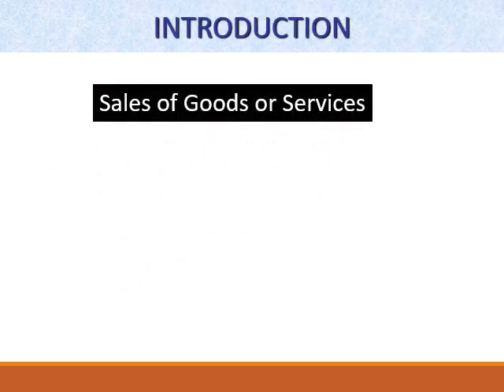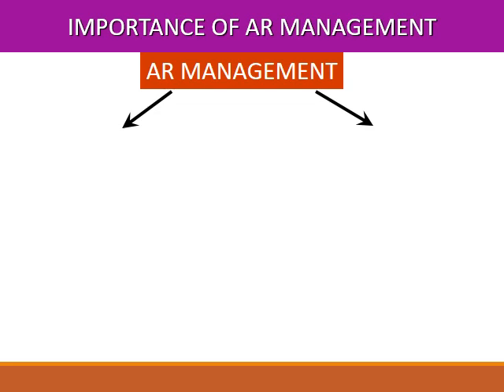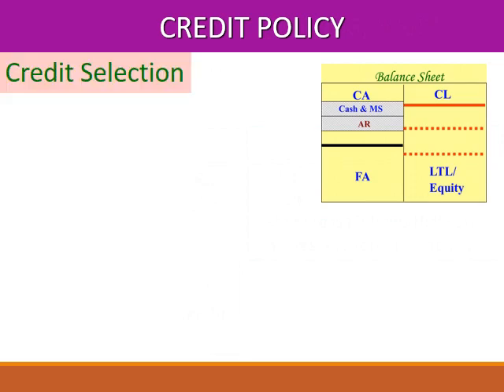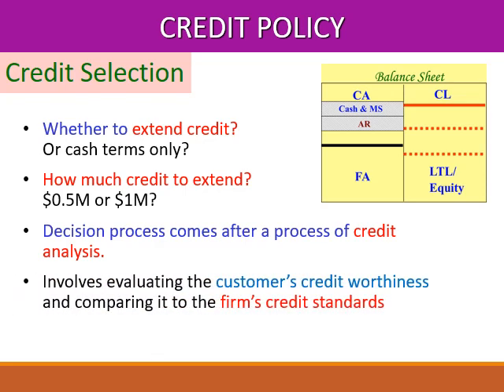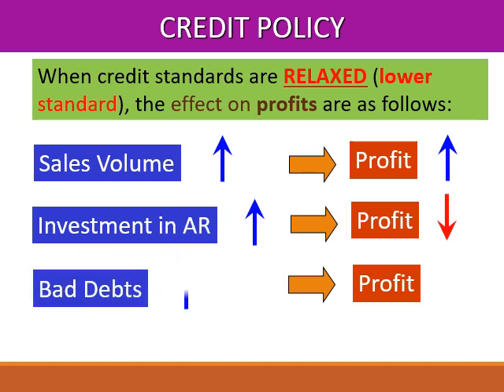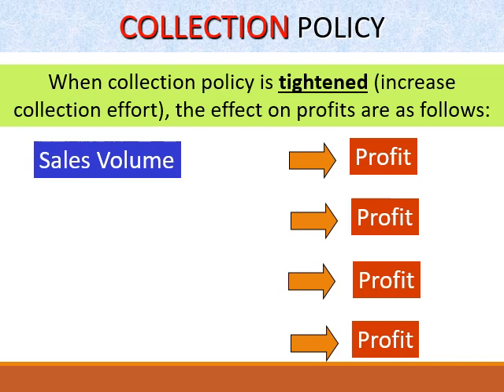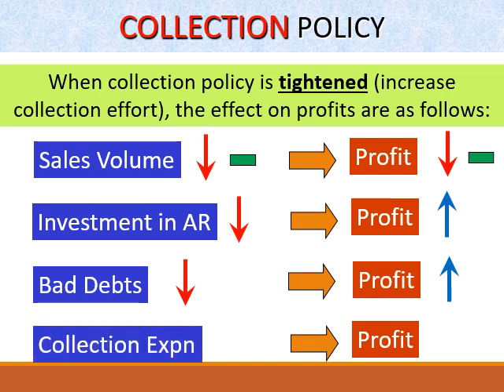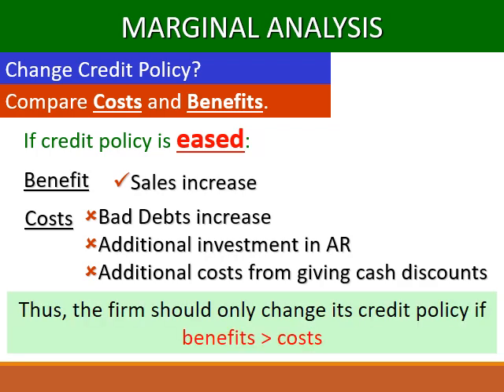BPS Lec 6-6 Recap today's lecture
Recap today's lecture